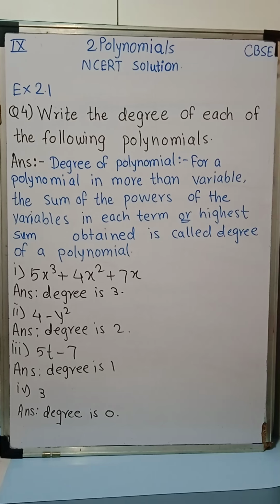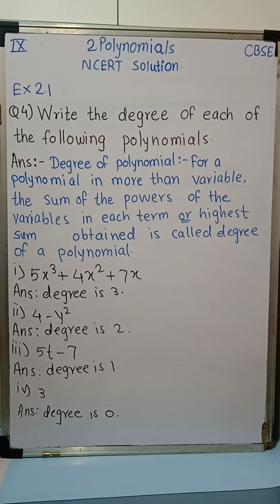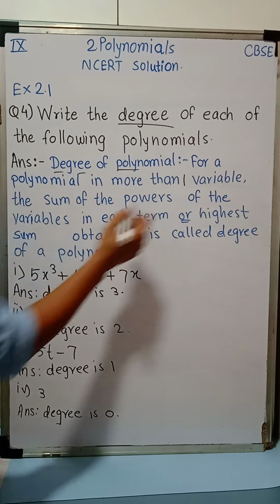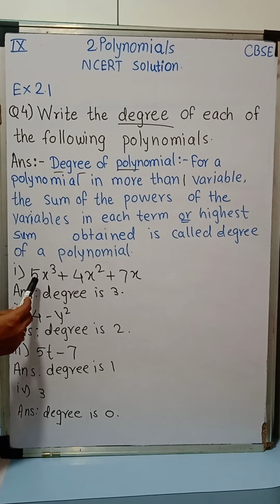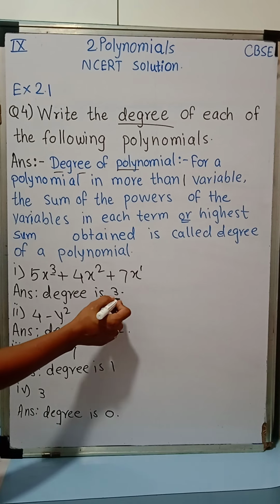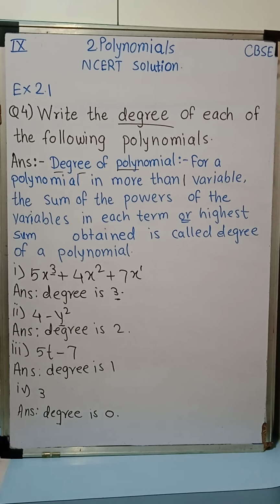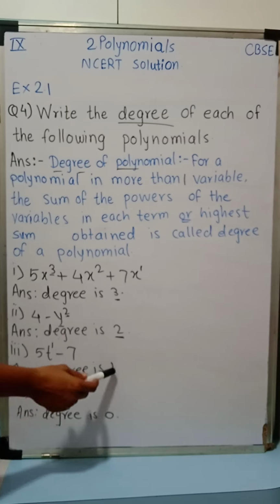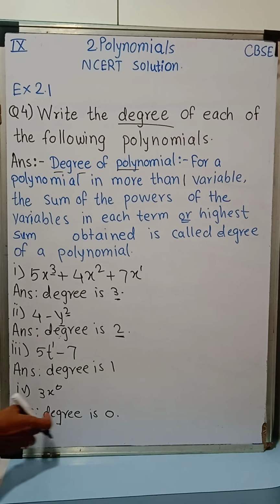Grade IX#2. Polynomials#Ncert solution#coefficient#MCQ#Ex2.1Q.4#short tricks